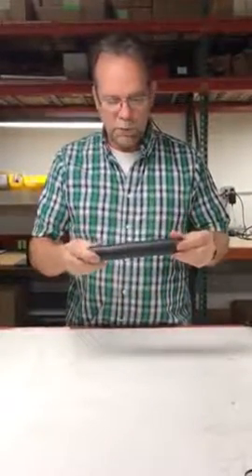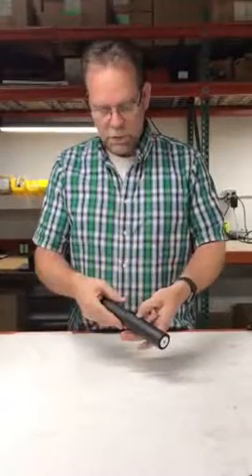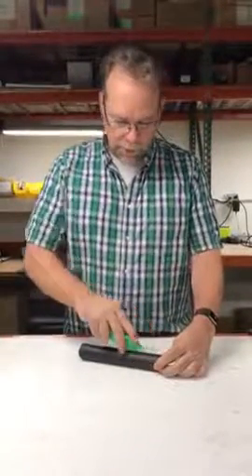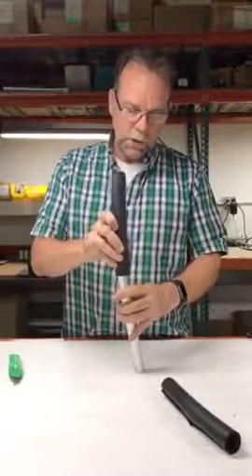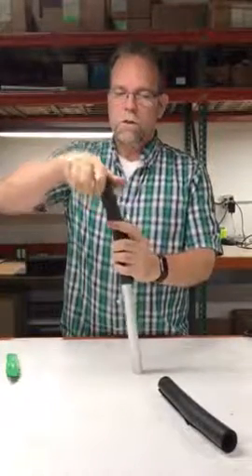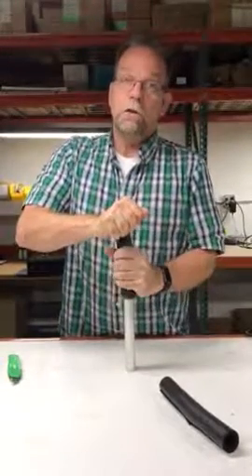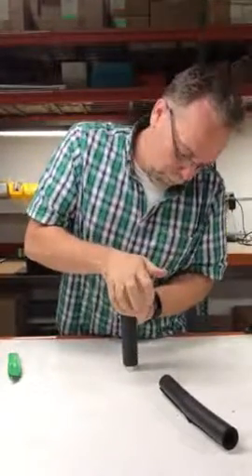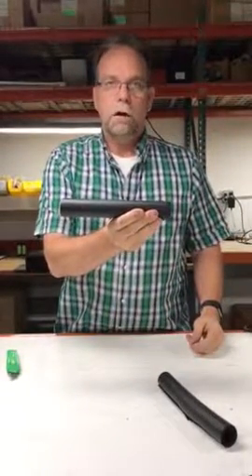Block Battery Handle Repair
How to replace foam cover on Block Battery block handle.